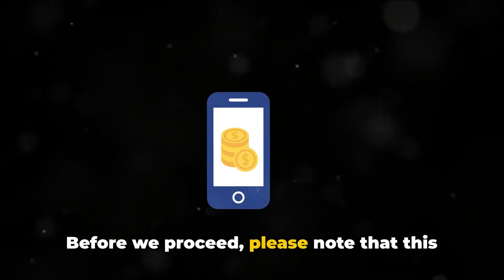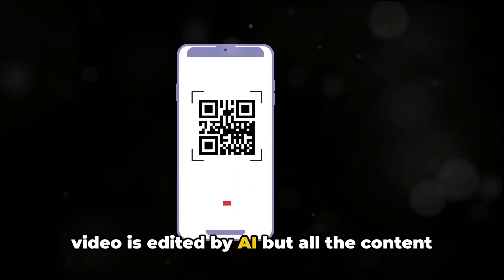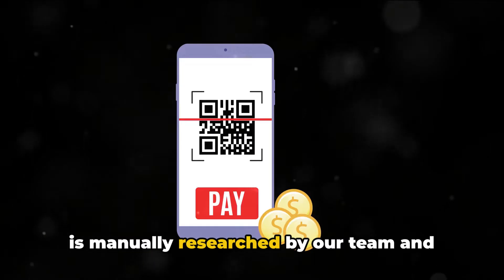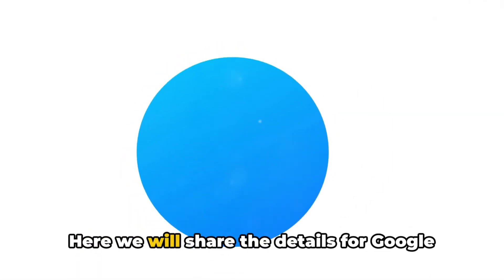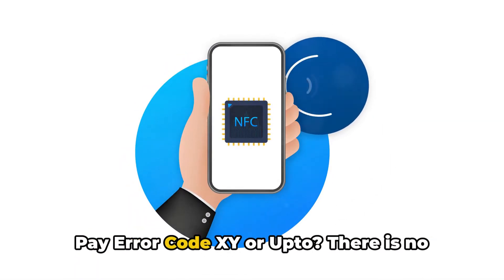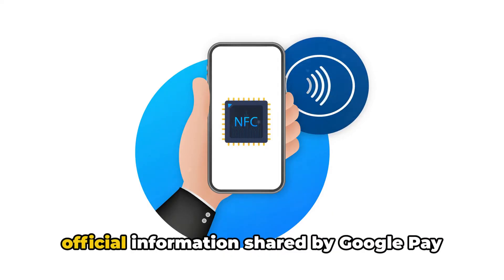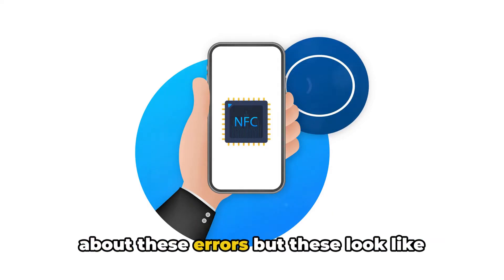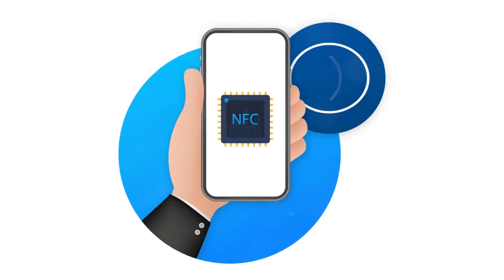How To Resolve Google Pay: Error Code XY & Upto?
Fixing Google Pay: Error Code XY & Upto by Quaries

OUTLINE:

00:00:00 Untitled Chapter
00:00:08 Introduction to Google Pay Error Codes
00:00:18 Toggling Flight Mode
00:00:35 Phone Restart
00:00:43 Clearing Google Pay App Cache
00:00:58 SIM Card Reinsertion
00:01:13 Trying Alternate Internet Connection
00:01:21 Clearing Phone Cache
00:01:32 Using UPI with Different Payment App
00:01:41 Waiting and Trying Again
00:01:51 Summary of Solutions